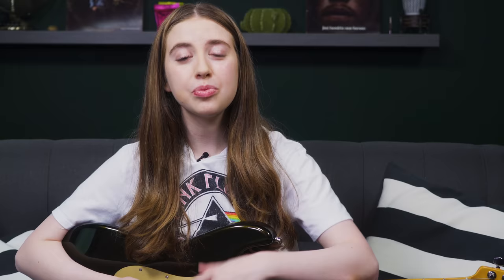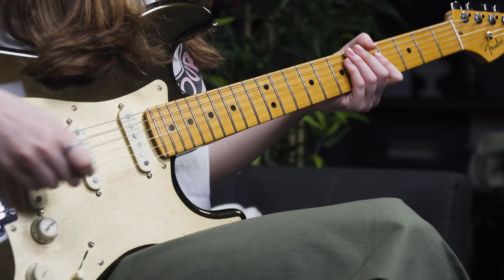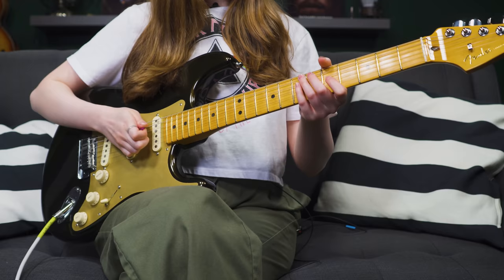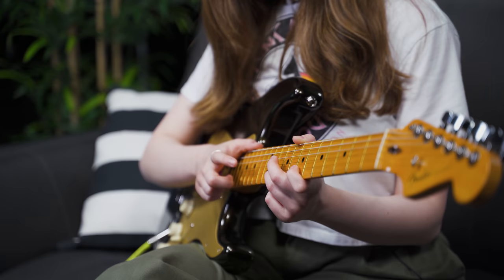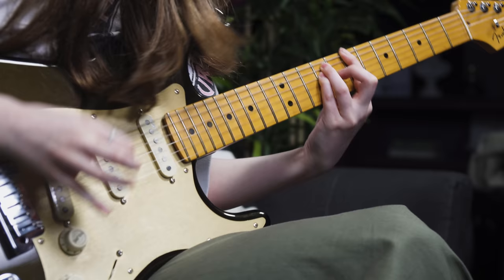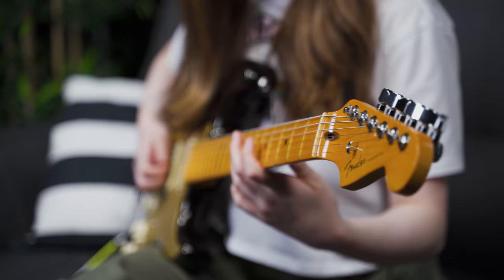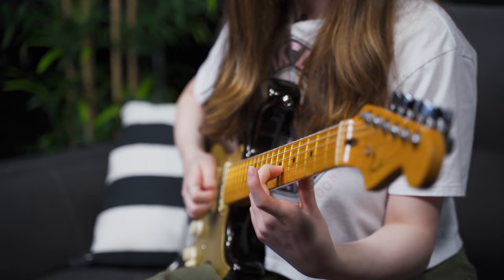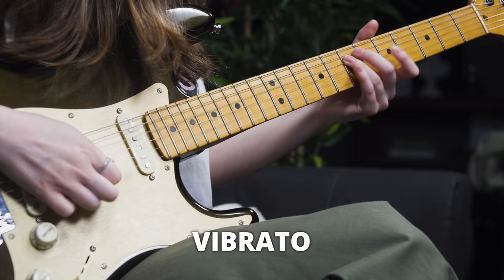Guitar Techniques To Make You Sound Like A Rock God!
Jimi Hendrix, Jimmy Page, Keith Richards, Eddie Van Halen... They are legendary. They are Rock Gods! In this video, we look at what you can do to help elevate your playing to their level.

"Pinch harmonics" are the next-level approach to your lead playing - They can turn something mundane into something extraordinary. And they can immediately distinguish your playing and elevate your sonic quality.

"Tapping" is impressive, creative, and enviable. Need we say more? By adding this technique to your repertoire you will have taken that next step towards rockstar status.

"Palm Muting"... Not only is it essential to your playing but it goes so far beyond just "chunking" up your sound. There are so many avenues to explore in this regard and each one of them will make you sound better on guitar.

"Vibrato" will add emotion and feel to your playing. It is a technique implemented by each and every guitarist mentioned in this description and, best of all, it is unique to them and their playing. You can create your own unique vibrato too and we'll show you how.

Ayla explores each of these techniques in-depth and, in this step-by-step lesson, she breaks them down for you so you can add them to your playing.

These are the guitar techniques to make you sound like a rock god! Let's get started.

Chapters:
0:00 Introduction
1:01 PINCH HARMONICS
5:27 TAPPING
9:19 PALM MUTING
11:57 VIBRATO
16:44 IN SUMMARY
Ayla has been making waves in the world of guitar playing as a professional guitarist, vocalist, multi-instrumentalist and composer, since the early age of 14. After only been playing for two years, her first YouTube video (a rendition of John Mayall’s “Hideaway”) put her on the map and kickstarted her music career. She has since been featured in Rolling Stone magazine, become a member of both the Ernie Ball and Fender family of artists, and earned various Berklee College of Music scholarships. Musically, Ayla finds great pleasure in exploring the numerous avenues available to her through various styles of music, as seen through her work with Calpurnia and Ludic.